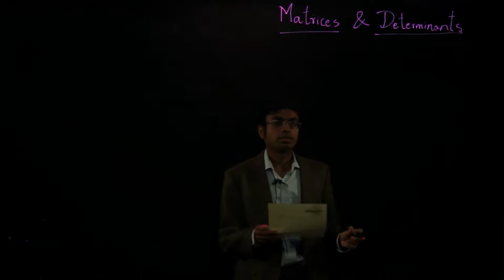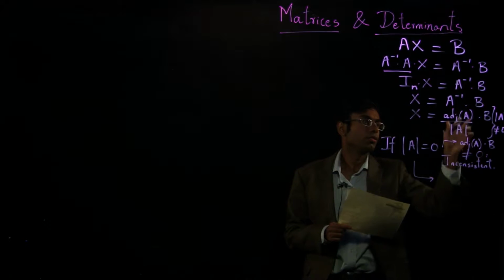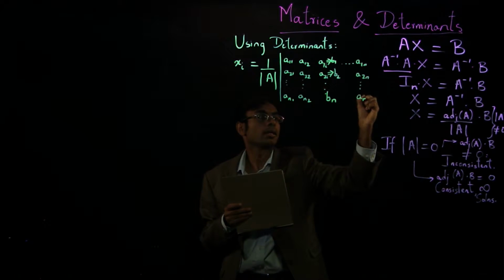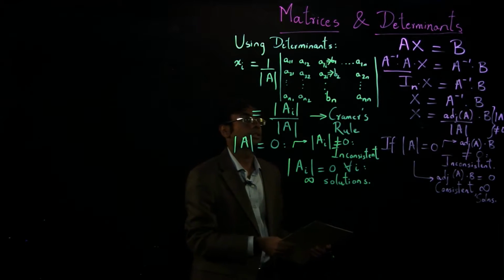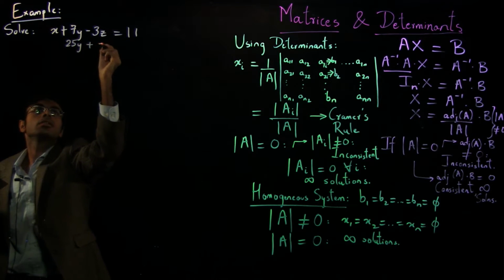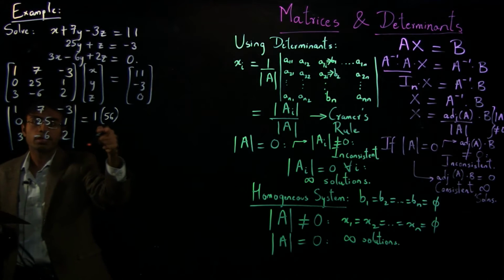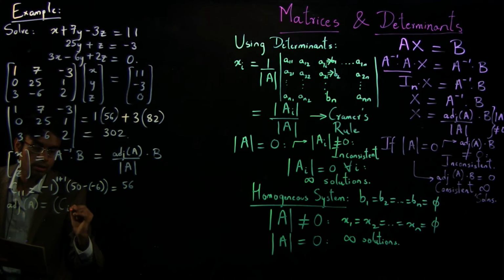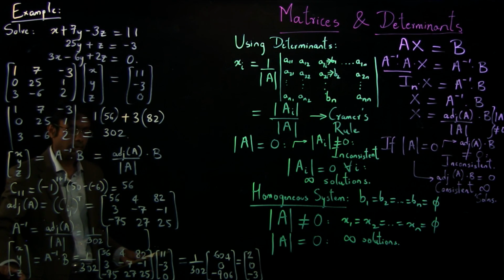Lecture 7a How to Solve Linear Equations using Matrices & Determinants